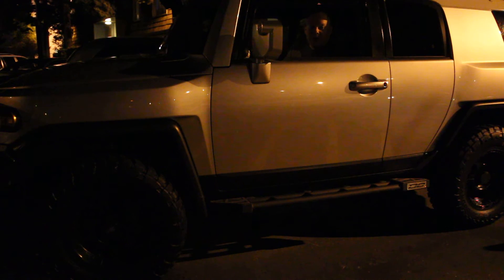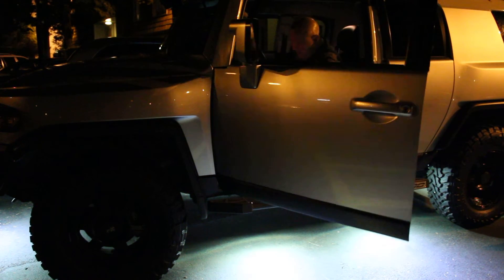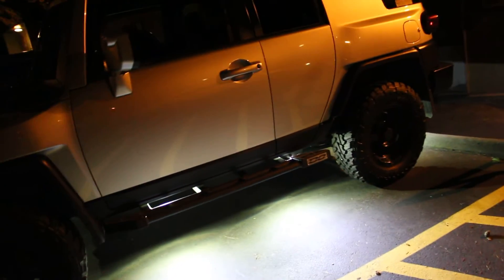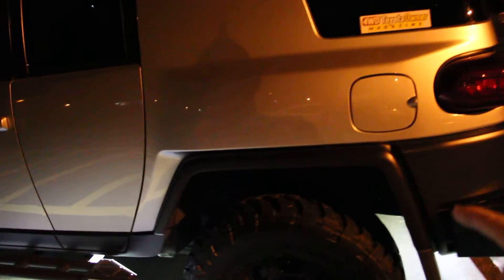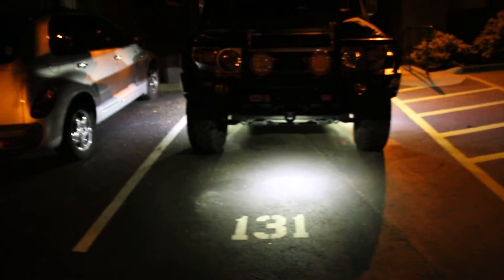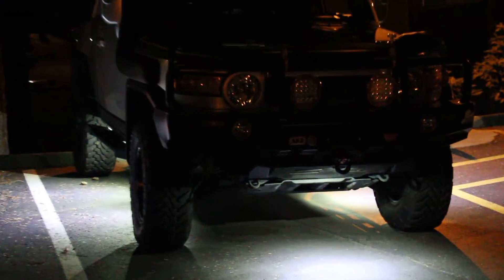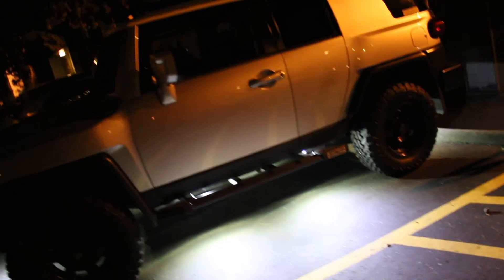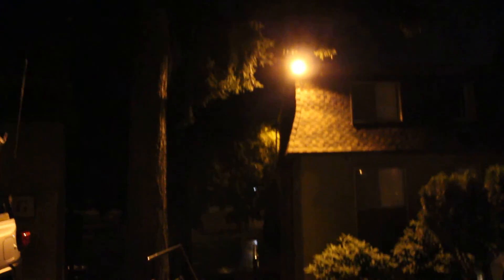Rigid Industries Rock Lights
These are the white six pod set from Rigid Industries.
I wish it was totally dark here at 3 am when I shot this video with my Canon T5i Rebel, but there is some over spill lighting from the surrounding buildings.

I am very pleased with these new lights, and I am glad I spent the extra coin on them over cheaper lights.
These will hold up better to the elements.

The hissing sound you hear in the background is the lawn sprinklers, they come on around 3 am.

Here are some links:
All of the Rigid rock light sets